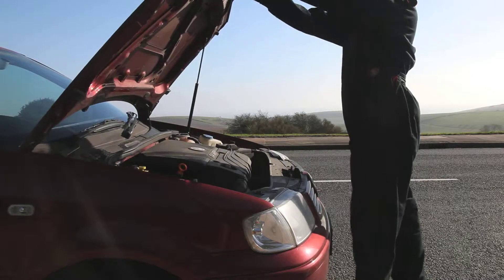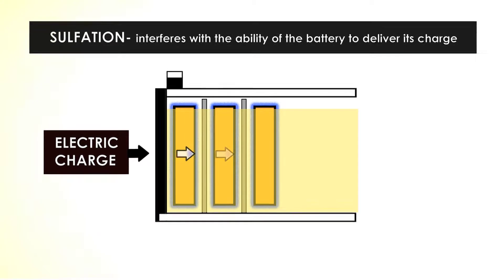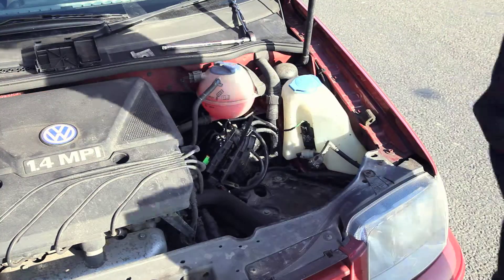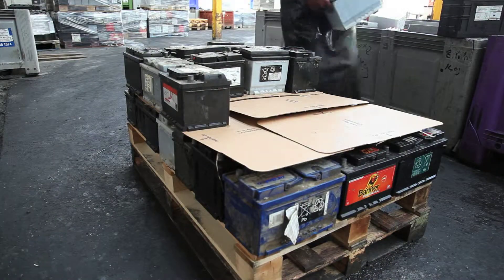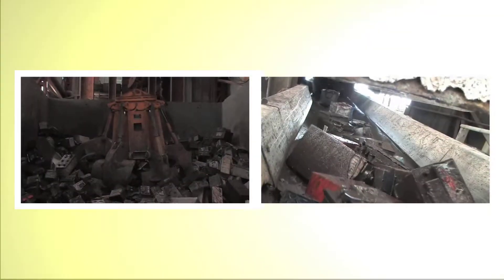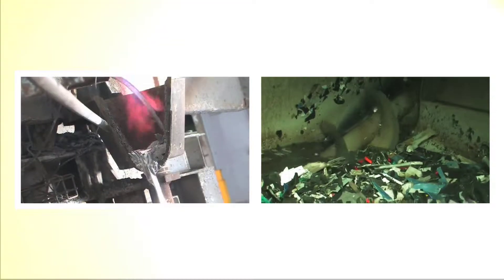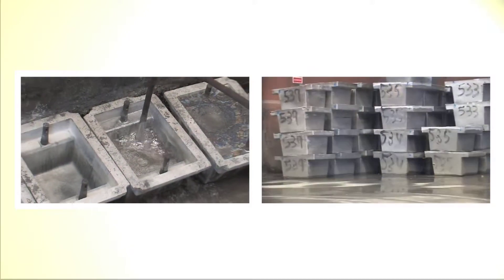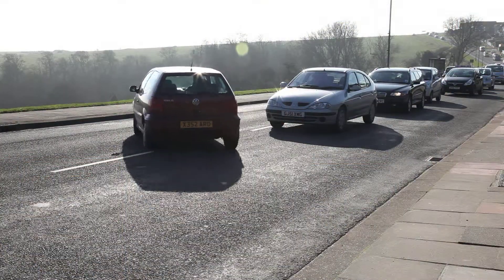Life Cycle of a Car Battery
A public information video showing the life cycle of a car battery. See the process from the dead battery being removed from your car, all the way through the recycling process at the smelter, to  the lead being used for making new batteries.